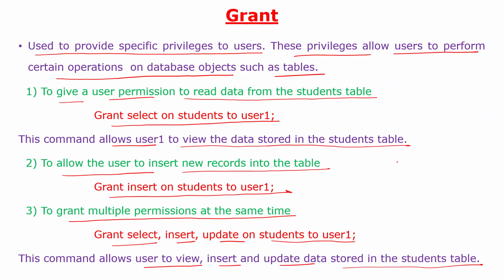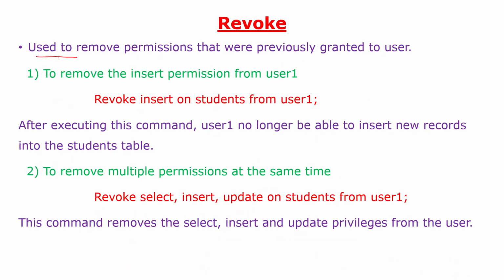SQL DCL Commands Explained | GRANT and REVOKE with Examples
In this video, we will learn about SQL DCL (Data Control Language) commands with clear explanations and real-time examples. DCL commands are used to control access and permissions in a database.

This tutorial explains the two main DCL commands:

GRANT – Used to provide permissions to users
REVOKE – Used to remove permissions from users

You will understand how to manage user access and ensure database security using these commands.